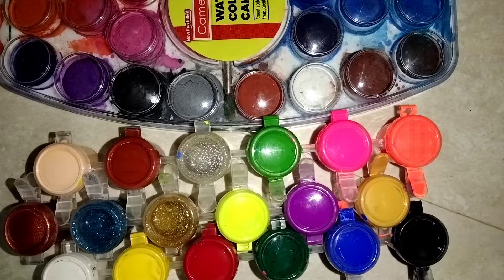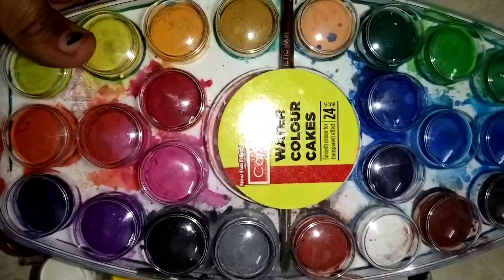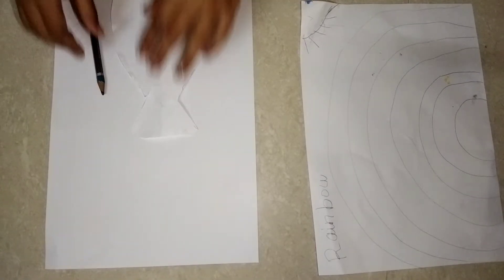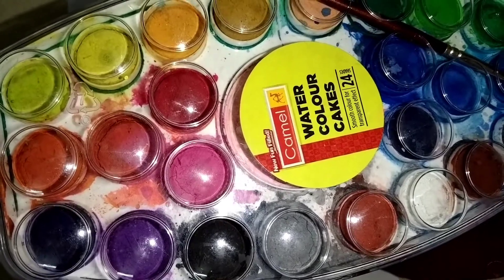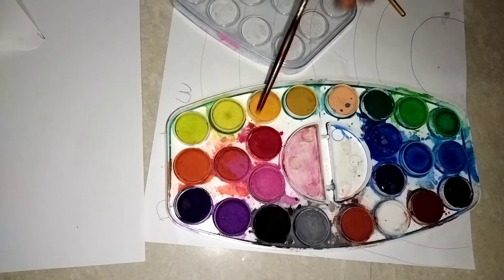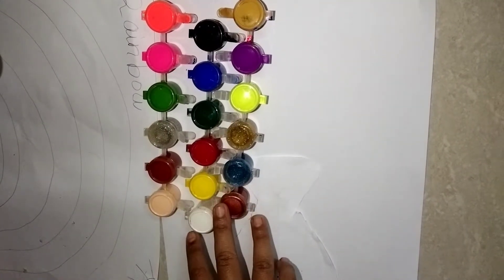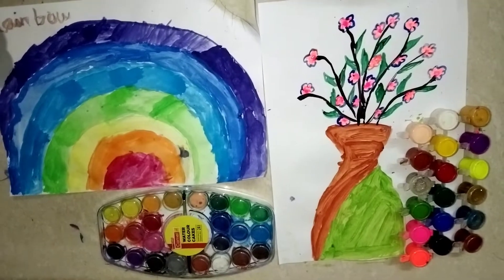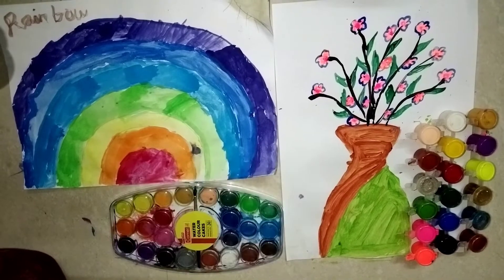water colouring Rainbow art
welcome to Al Taazha kids world.
this video contains colouring arts. kids water colour fun drawing rainbow art.